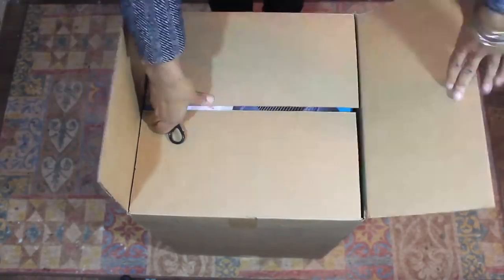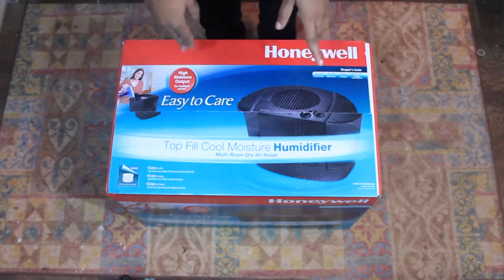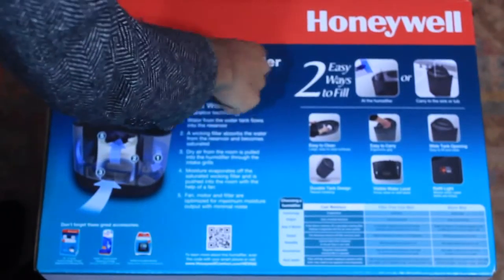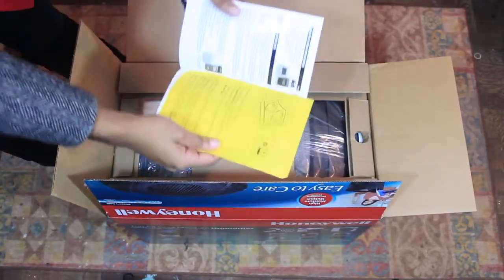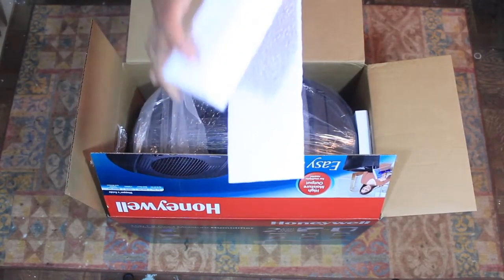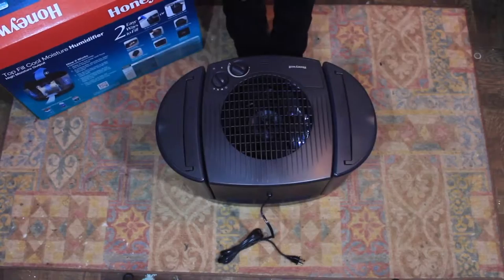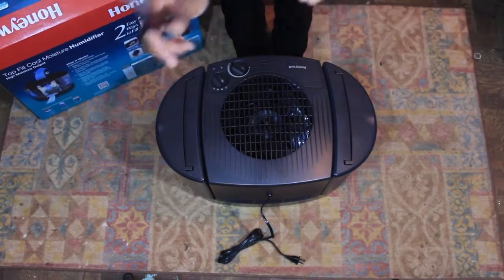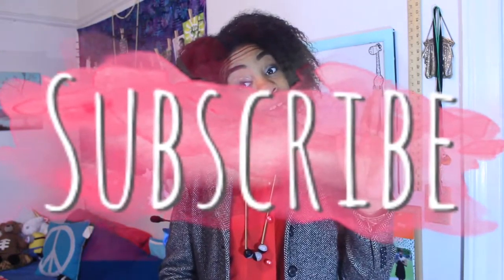VoxBox: Honeywell Humidifier (Great for Natural Hair)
I received this product free of charge for testing purposes. All opinions stated above are my own.

Honeywell Humidifier

FAQ.
Camera: T3i
Editing Software: iMovie
Location: New York City
Age: 25
Ethnicity: African American
Height: 5'9

🎶Music
Electro-Light is back with ‘Symbolism’